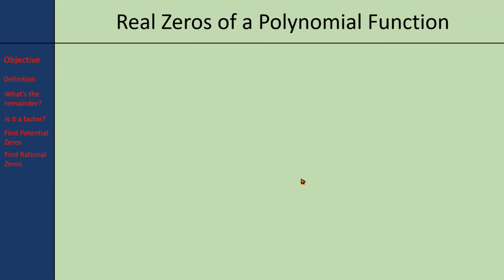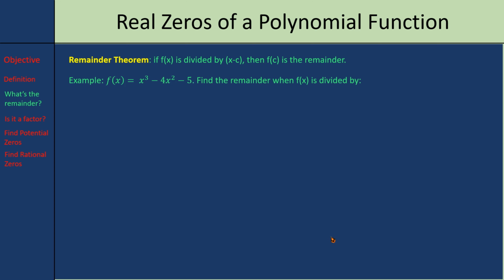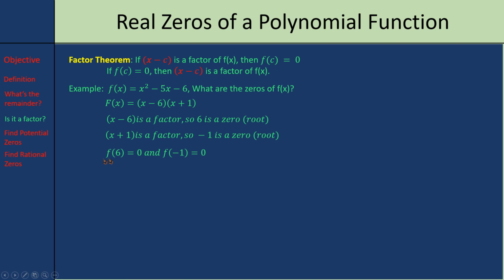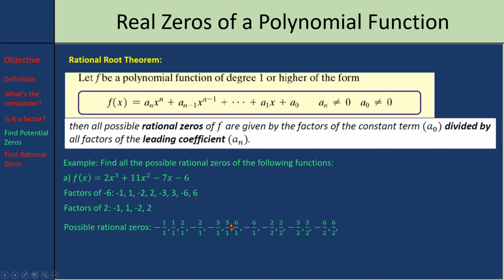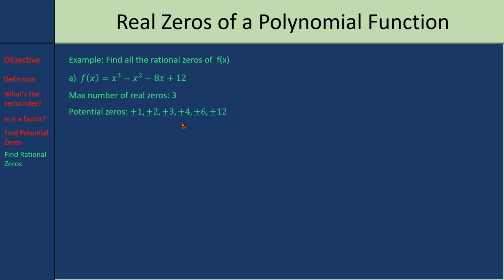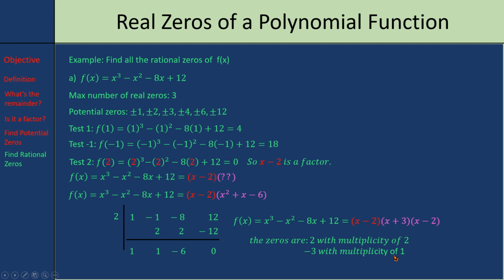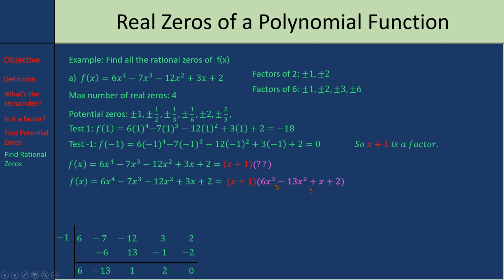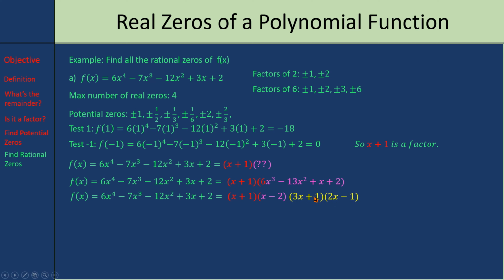4 5 video